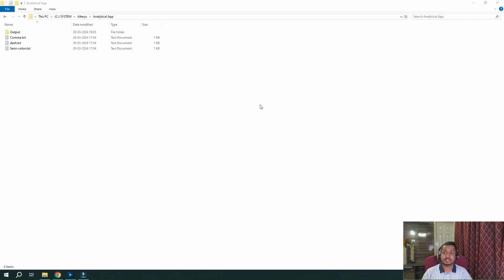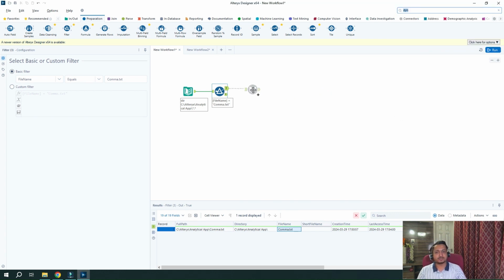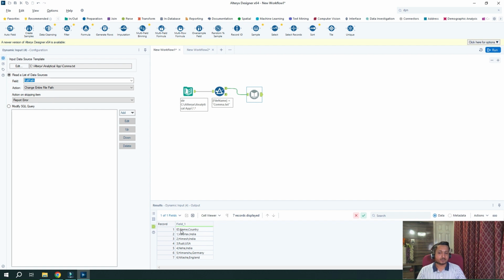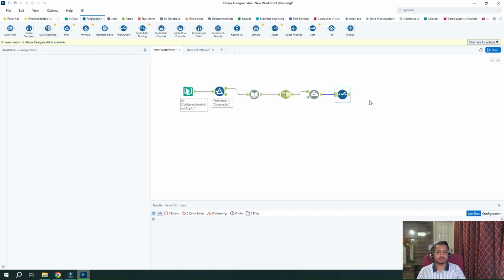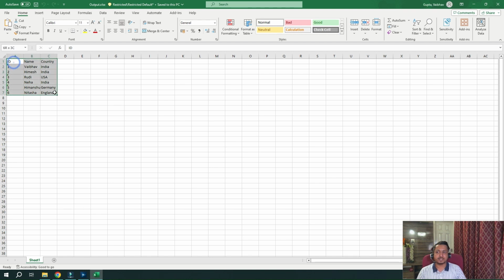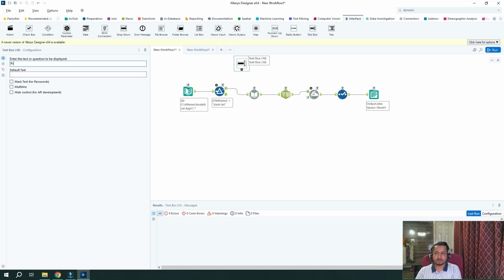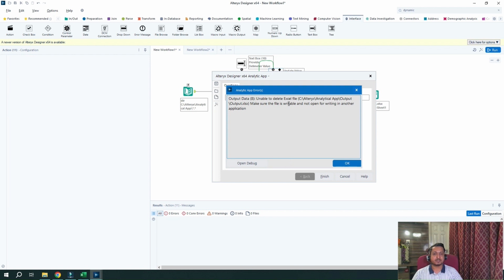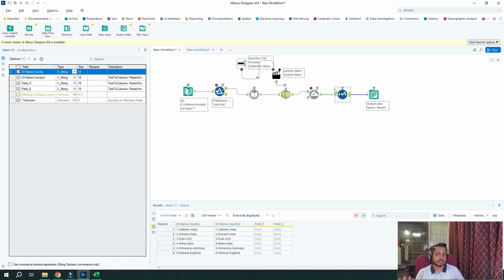Alteryx Analytical App - Dynamically Replacing Delimiters | Vaibhav Gupta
In this video, Vaibhav Gupta is creating an Alteryx Analytical App for dynamically replacing value of Delimiters by using Textbox Input data based on the selection of file by user. He is explaining in detail that how this scenario can be achieved.